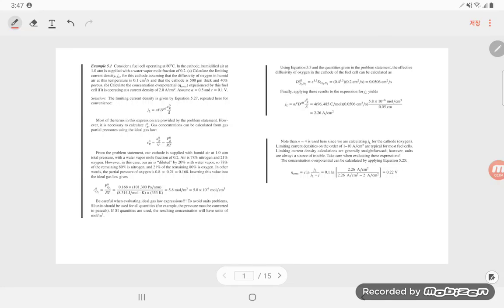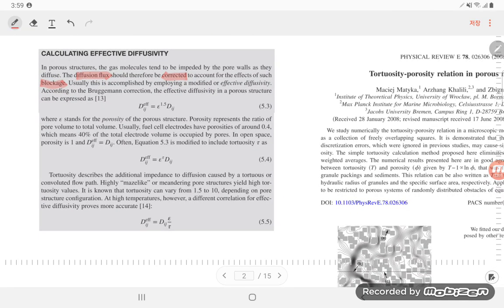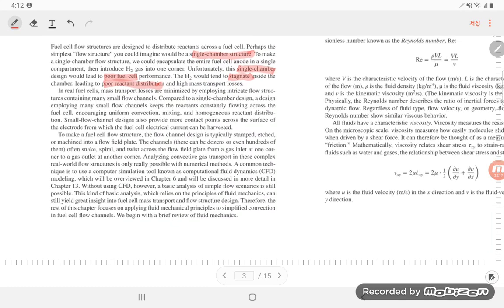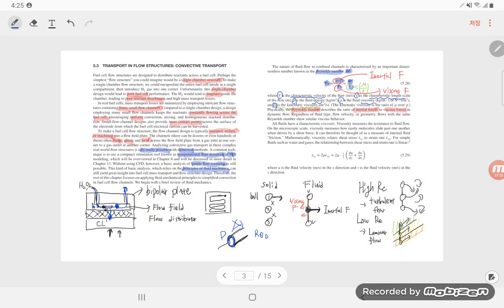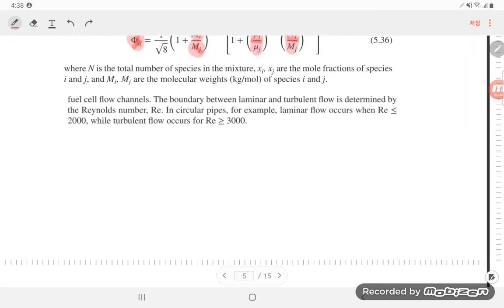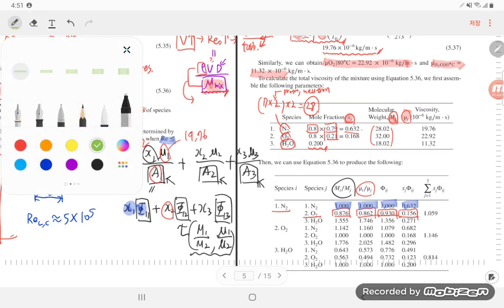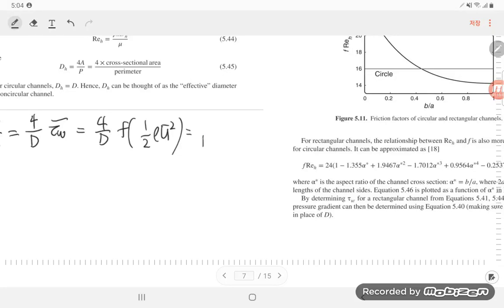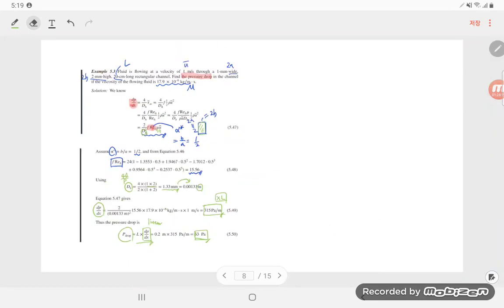Introduction to Fuel Cell(연료전지개론) - 7th lecture